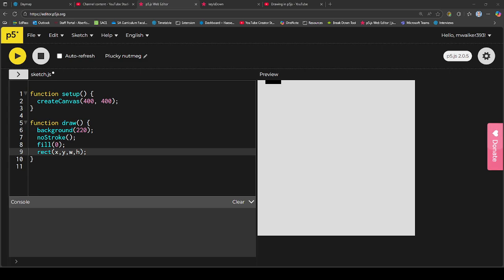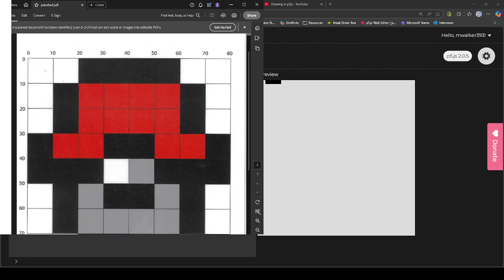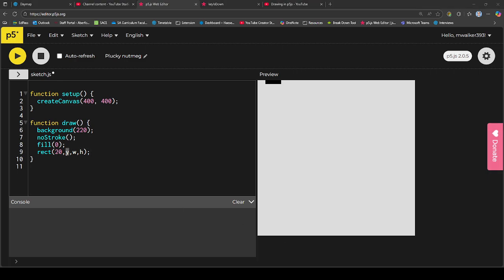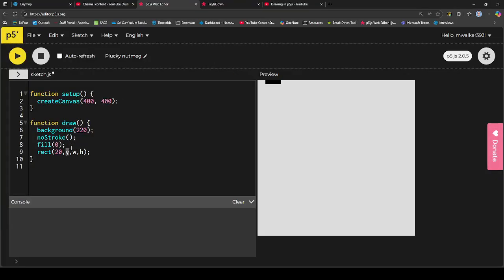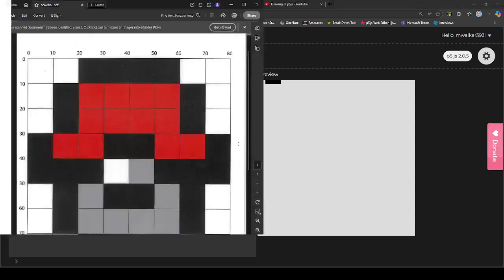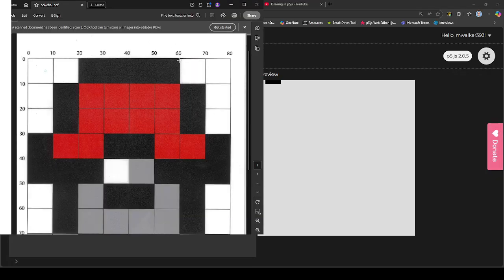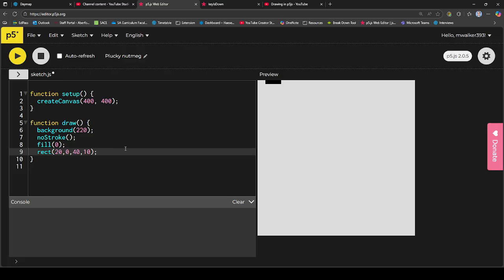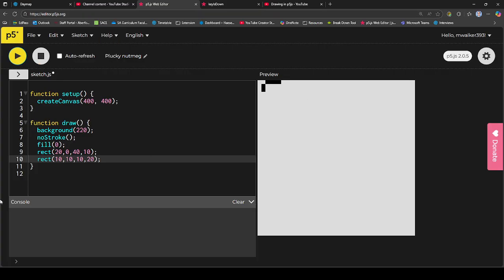Drawing Pokeball Part 1